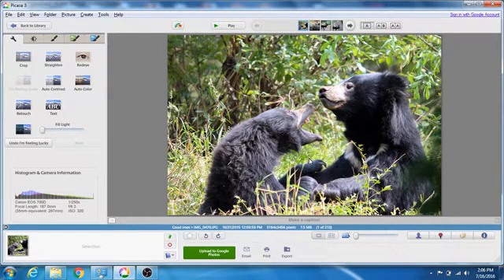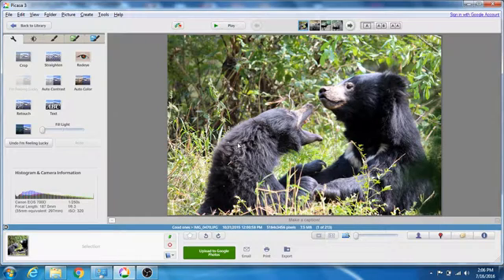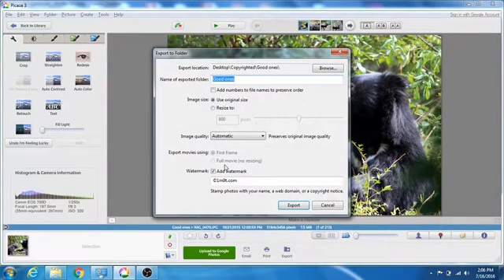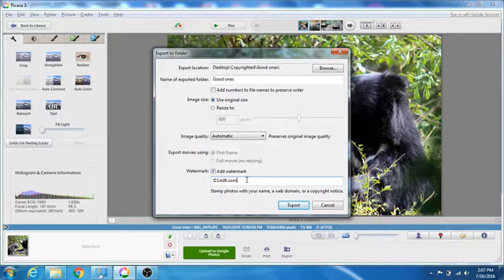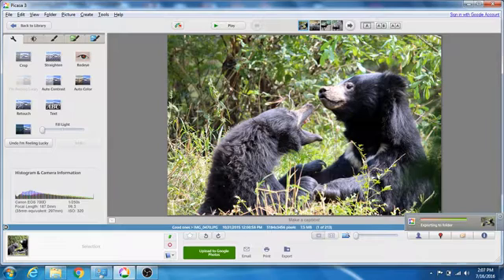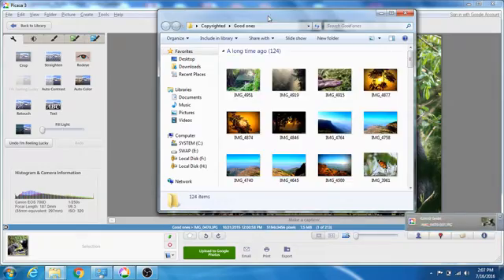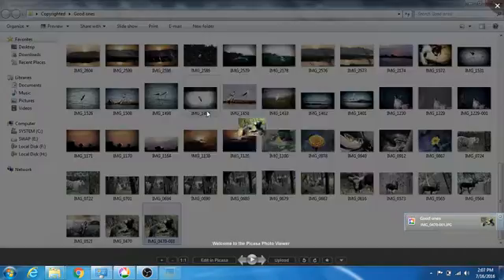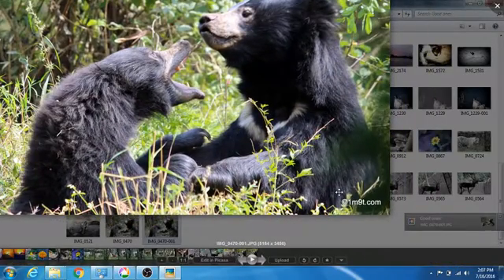How to add a watermark to images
How to add a watermark to your images/pictures using Picasa 3